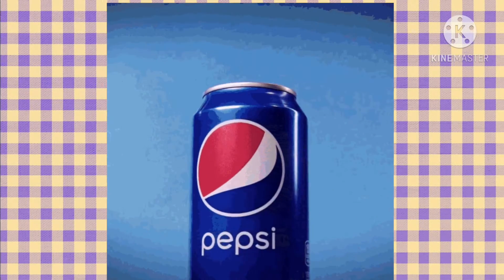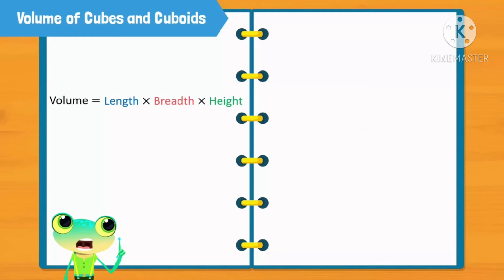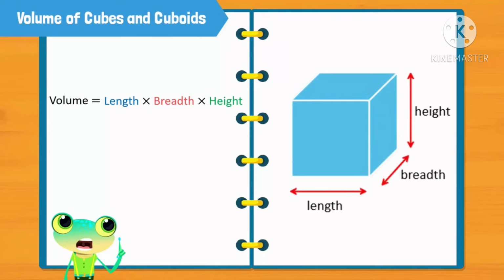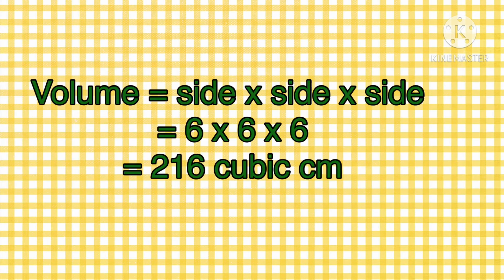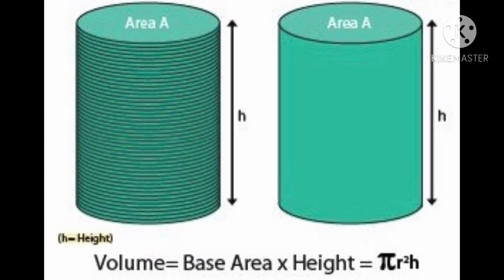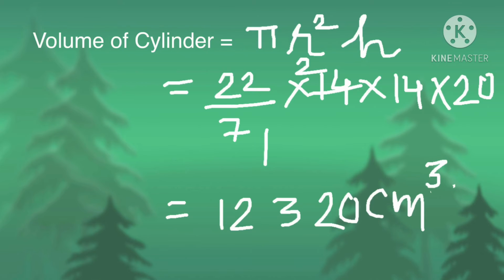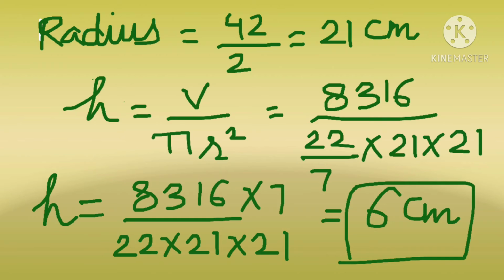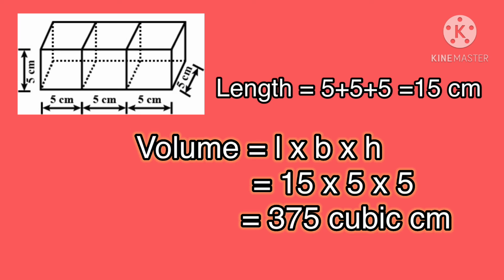Maths Ch: Volume & Surface Area ,Module -1(VIII)